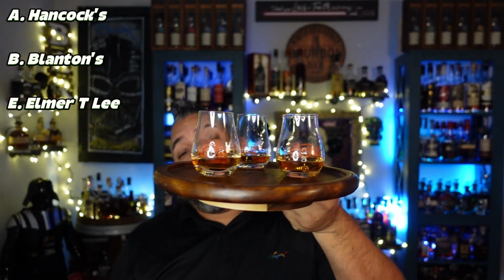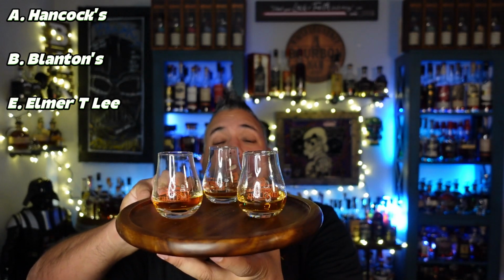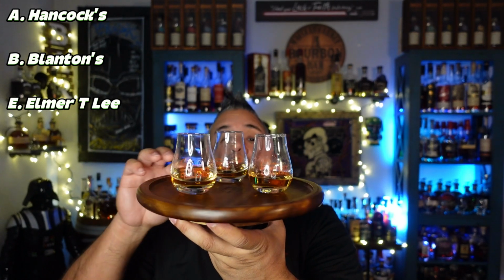Buffalo Trace Mash Bill 2 Blind Flight Battle!! allocatedbourbon bourbon #2025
Today we are doing a blind flight battle of the buffalo trace mash bill #2 as we taste off Elmer T. Lee , blantons , and Hancock's Reserve. Lets see who wins this!